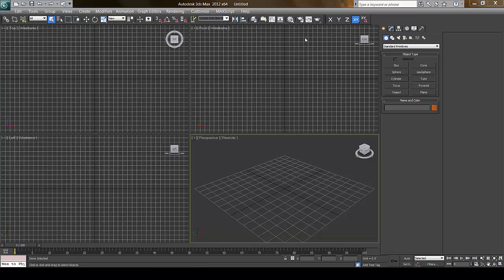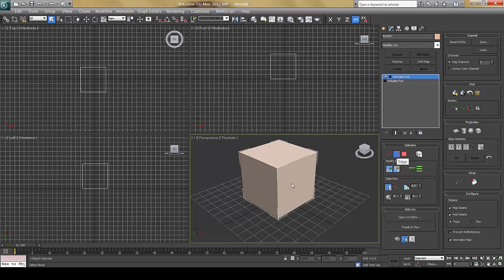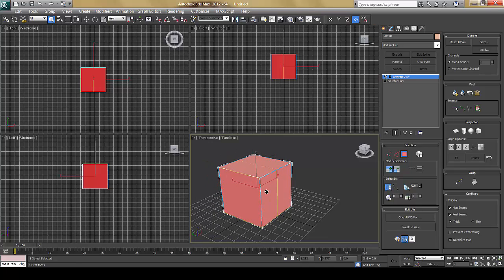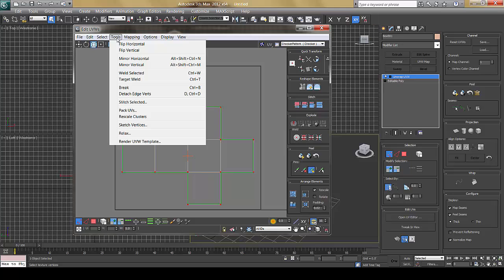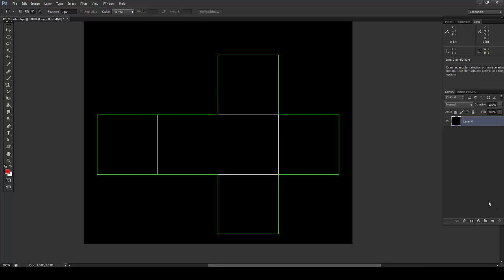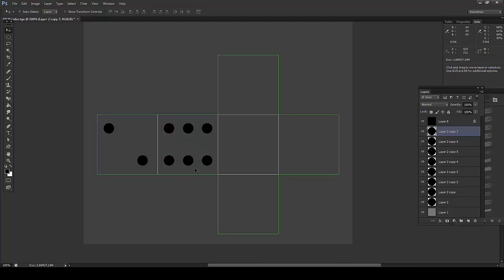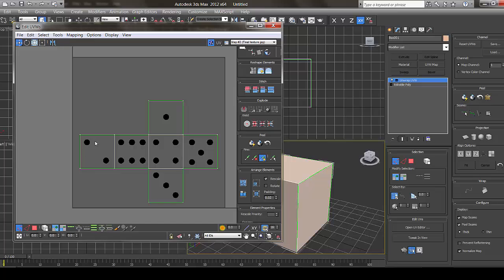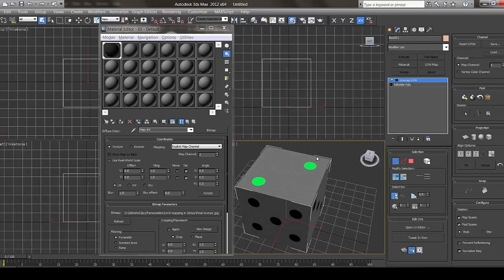Unwrap in 3Dmax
In this tutorial,I have show how to use unwrap in easy way.
Enjoy Learning...

Circle Cabinet
Circle Black CC 840 Gaming Cabinet

Graphics Card
Gigabyte GeForce GV-N710D3-2GL 2GB PCI

Hard disk(Internal)
Seagate Barracuda 2TB 3.5-inch Internal Hard Drive

Processor
AMD FX 8320E (8 core) processor